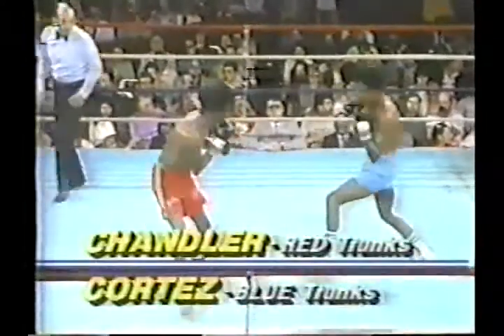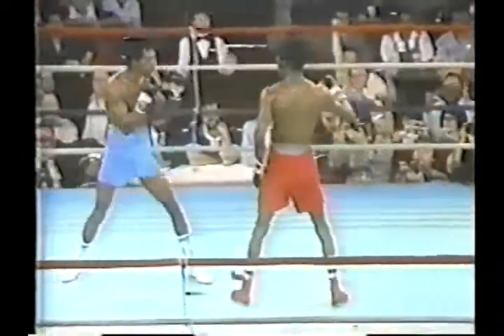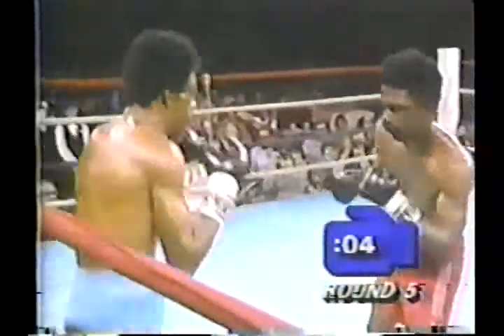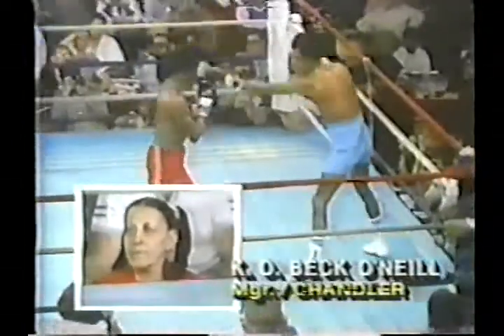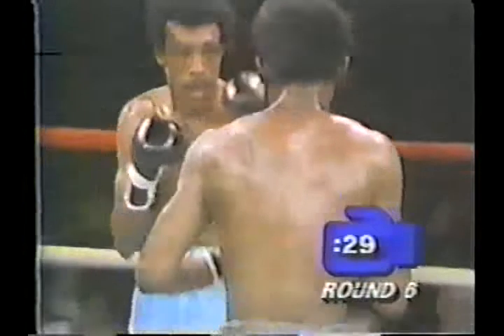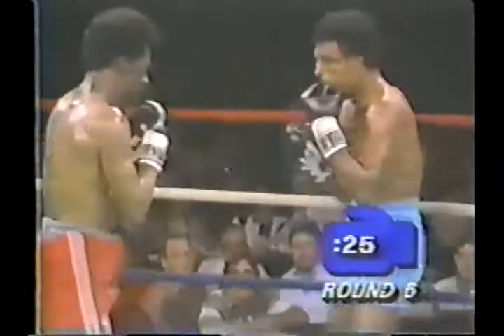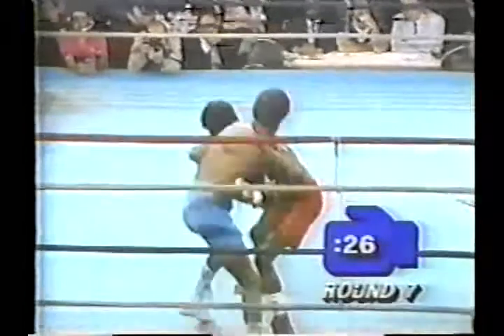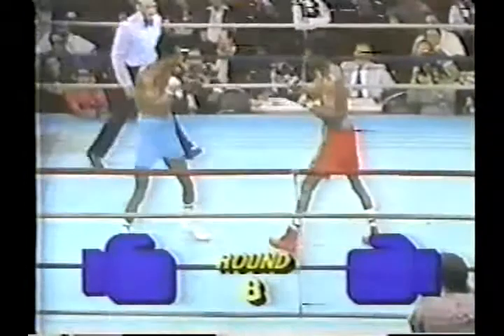Jeff Chandler | Hector Cortez 2/3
boxpres